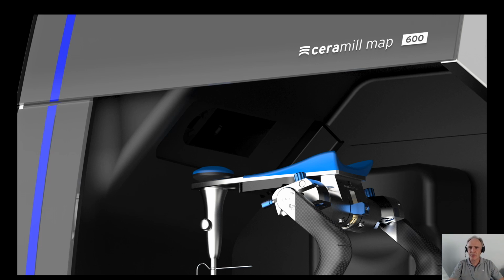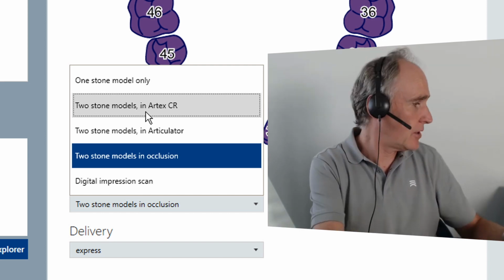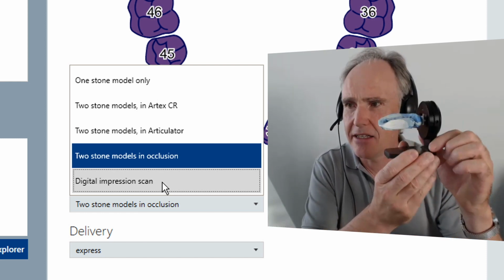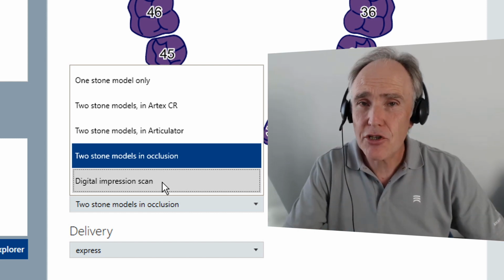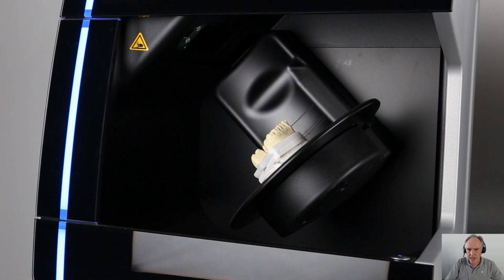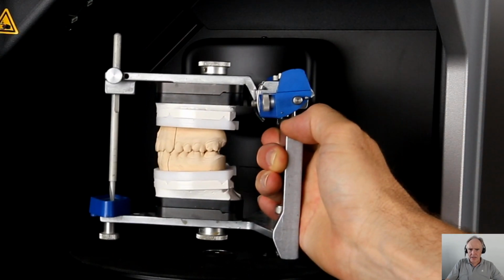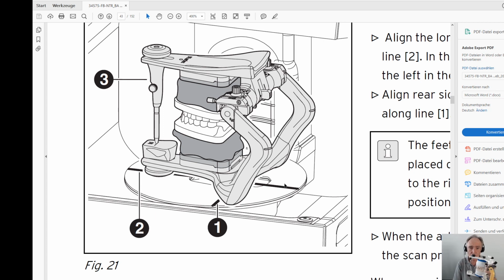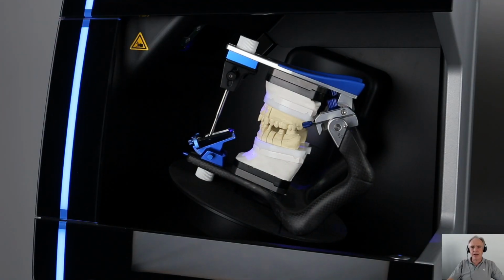Ceramill Map 600 - Articulator Scan Tutorial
Easy scanning of articulated models directly in the articulator - in this short tutorial our trainer Thomas Gienger shows you how it’s done with the new scanner.